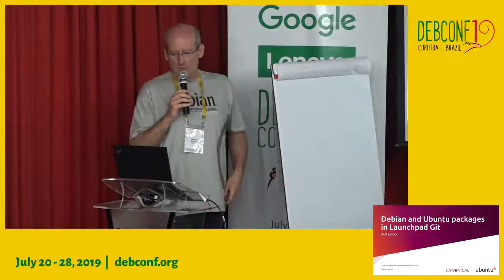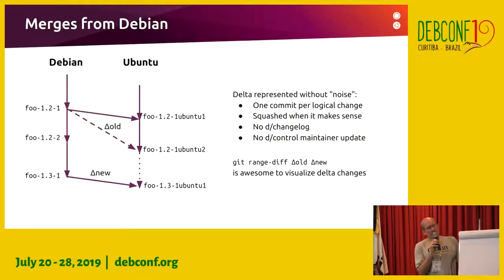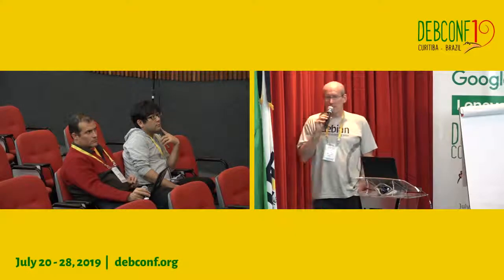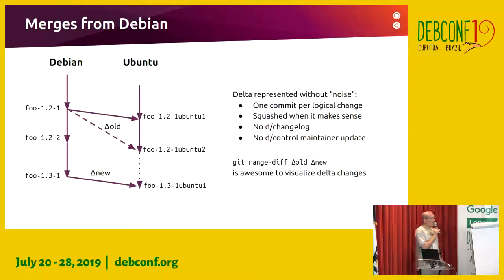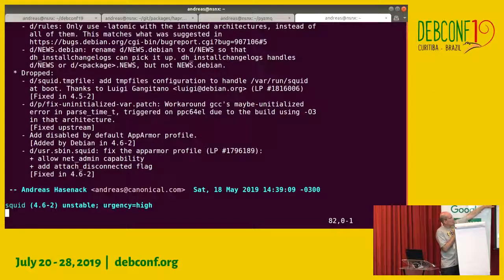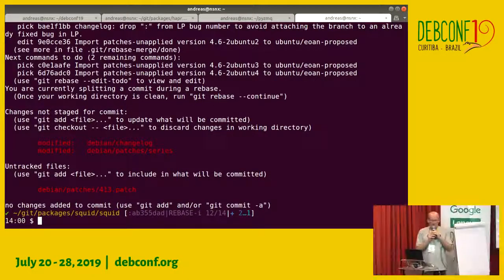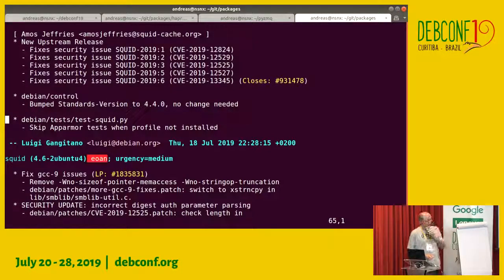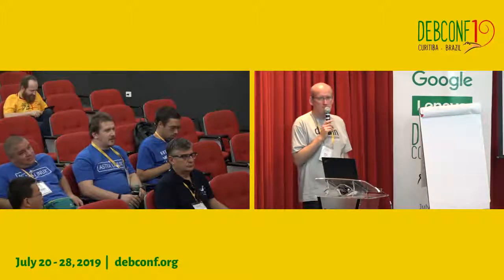Using git for Ubuntu packaging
by Andreas Hasenack

All packages in Ubuntu main, and a few Universe, and the corresponding Debian packages, have been imported into Launchpad git repositories. I'd like to show how these are structured so that people can perform these tasks:
- add fixes on top (mostly for SRUs [Stable Release Update]s)
- contribute to the release in development
- how to quickly check what is the Ubuntu Delta wrt Debian
- how to perform merges from Debian, i.e., apply the Ubuntu delta on top of the Debian package

Room: Miniauditório
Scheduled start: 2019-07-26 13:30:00